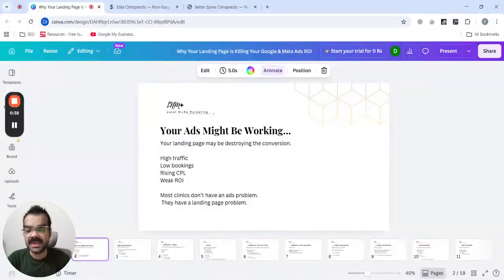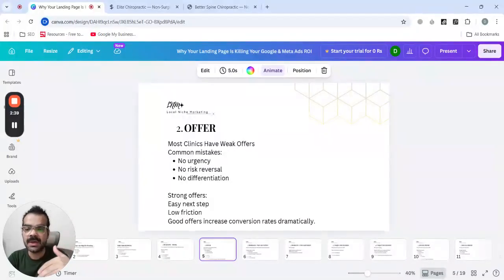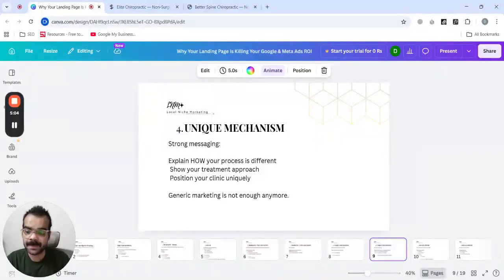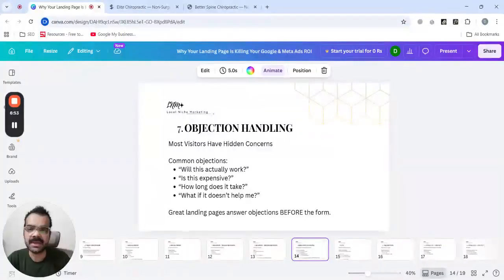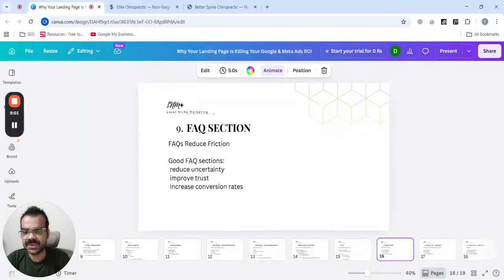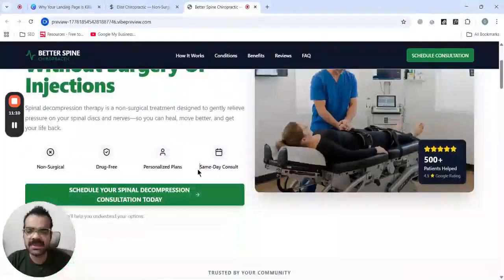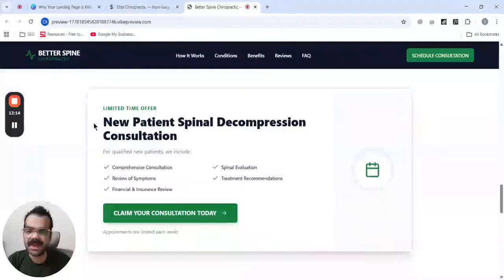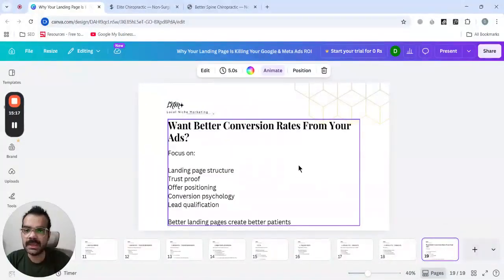Chiropractor Landing Page Strategy: Fix Low Conversion Rates & Poor ROI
If you’re running Google Ads or Meta Ads for your chiropractic clinic or local business and generating traffic but struggling to convert visitors into actual patients…

👉 Your landing page may be the real problem.

Many chiropractors and local businesses experience:
• High click-through rates (CTR)
• Good traffic volume
• Low conversion rates
• Poor lead quality
• High cost per lead
• Weak ROI from paid ads

🚨 And the reality is…

Most landing pages:
❌ Confuse visitors
❌ Lack trust proof
❌ Have weak offers
❌ Don’t build emotional connection
❌ Fail to qualify leads
❌ Use generic CTAs

In this video, we break down the exact landing page structure chiropractors and local businesses can use to improve conversion rates, generate better leads, and increase ROI from Google Ads and Meta Ads.

✅ How to create stronger landing page headlines & hooks
✅ Why generic offers reduce conversion rates
✅ How pain agitation increases action
✅ The importance of unique mechanisms & differentiation
✅ How social proof impacts trust and ROI
✅ Why benefits outperform feature-focused messaging
✅ How objection handling improves conversion rates
✅ Better CTA strategies for chiropractic landing pages
✅ How urgency and scarcity improve patient acquisition
✅ Landing page optimization tips for chiropractors & local businesses

📈 The Anatomy Of A High-Converting Landing Page

This video covers the highest-priority landing page conversion elements:

• Headline + Hook
• Offer Positioning
• Problem & Pain Agitation
• Unique Mechanism
• Social Proof
• Benefits & Transformation
• Objection Handling
• CTA Structure
• FAQ Optimization
• Final CTA + Urgency

🏥 Why Most Landing Pages Fail

Many chiropractic and local business websites:
❌ Send ad traffic directly to generic homepages
❌ Focus too much on services instead of outcomes
❌ Lack emotional messaging
❌ Don’t answer objections
❌ Fail to build trust quickly
❌ Don’t guide users toward the next action

👉 More traffic does NOT automatically mean more patients.

Your landing page determines whether your ads become profitable.

⏱️ Chapters

00:00 – Why Landing Pages Kill Google & Meta Ads ROI
01:03 – Headline + Hook Strategy
01:55 – Offer Positioning Explained
03:12 – Problem & Pain Agitation
04:16 – Unique Mechanism & Differentiation
05:26 – Social Proof Optimization
06:04 – Benefits vs Features
06:44 – Objection Handling
08:00 – Better CTA Strategy
08:42 – FAQ Section Optimization
09:09 – Final CTA + Urgency
09:41 – Real Chiropractic Landing Page Breakdown
14:48 – Final Conversion Optimization Tips

🎯 Key Takeaway

👉 Your ads don’t convert patients…

Your landing page does.

The businesses getting the best ROI from Google & Meta Ads are focusing on:
✅ Better messaging
✅ Better trust proof
✅ Better qualification
✅ Better offers
✅ Better conversion structure

🚀 Need Help Building High-Converting Landing Pages?

If you want:
✅ Better lead quality
✅ Higher conversion rates
✅ More booked patients
✅ Better ROI from ads